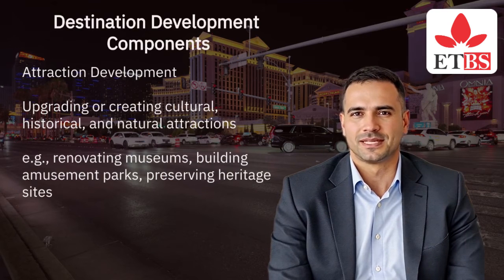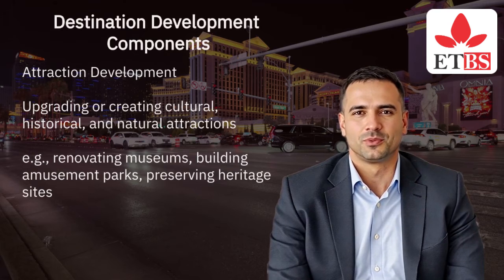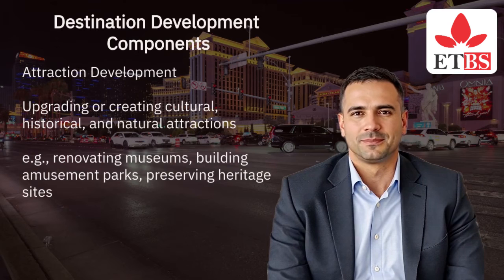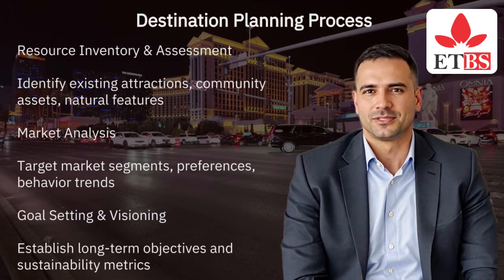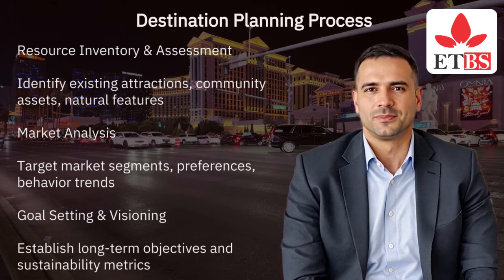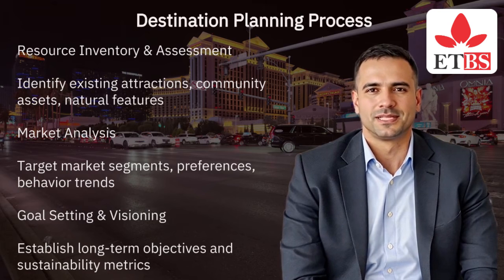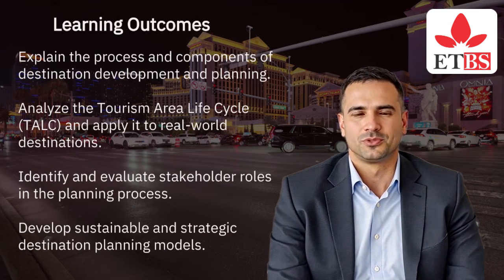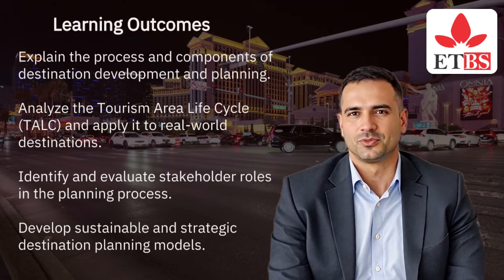Introduction to tourism and hospitality Module 4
Tourism Destination Development and Planning is a critical pillar in the foundation and sustainability of a thriving tourism industry. This module delves into the comprehensive, multidisciplinary processes involved in transforming a place into a competitive, appealing, and sustainable tourist destination. It explores strategic planning, policy frameworks, development cycles, infrastructure, environmental considerations, stakeholder collaboration, community involvement, and branding mechanisms.
Effective destination development goes beyond mere physical construction; it requires a holistic integration of socio-economic, environmental, cultural, and institutional factors. This module critically examines the life cycle of destinations, the planning tools used by tourism planners, the challenges of over-tourism and under-tourism, and the importance of adaptive, inclusive, and long-term planning strategies.
Furthermore, the module analyzes destination competitiveness models, the role of Destination Management Organizations (DMOs), and place-making principles to ensure that both tourists and host communities benefit from tourism activities.